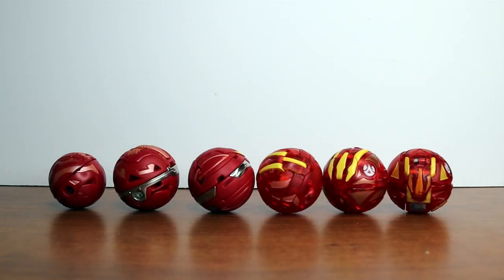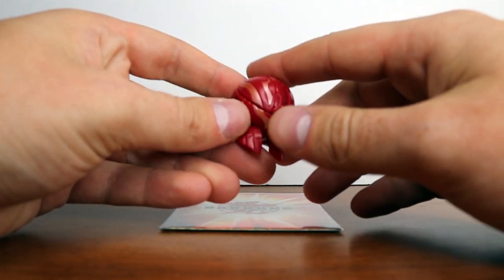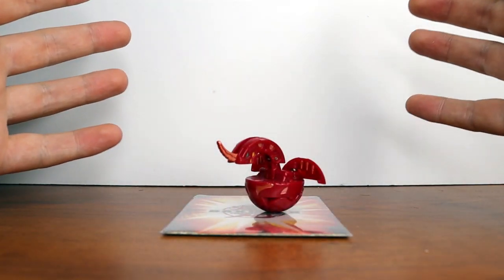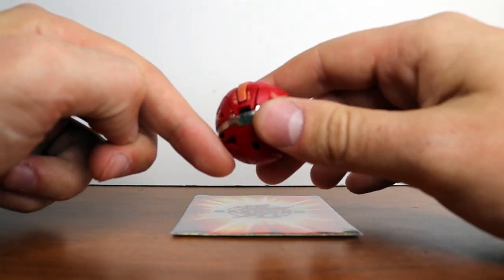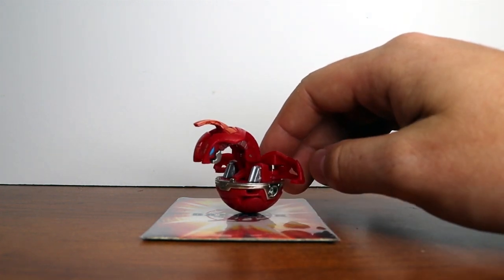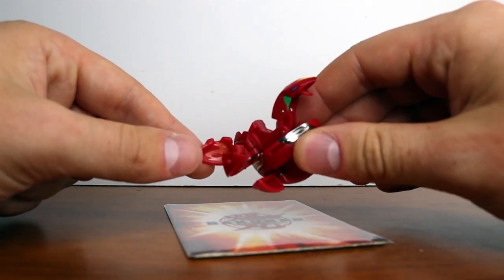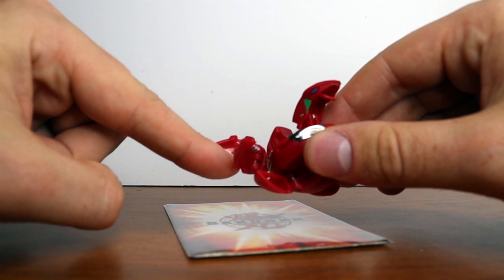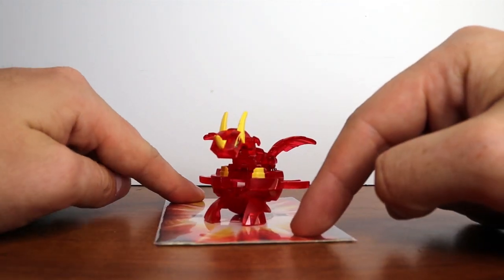Pyrus Dragonoid Bakugan Review | Classic Bakugan Review #10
Today we take a look at all the dragonoid evolutions from the 1st and 2nd season of the show! Super excited to show you all my collection, there are a ton of great pieces in it!

Late morning (Prod. by Lukrembo)

0:00 Intro
0:48 Dragonoid
3:10 Delta Dragonoid
6:04 Infinity Dragonoid
9:03 Neo Dragonoid
12:34 Cross Dragonoid
17:38 Helix Dragonoid
22:56 Outro